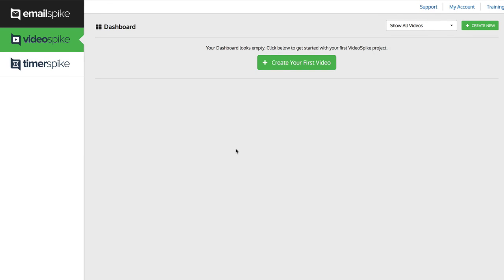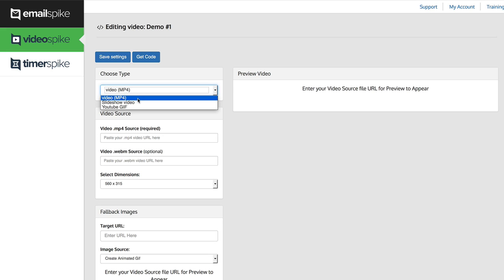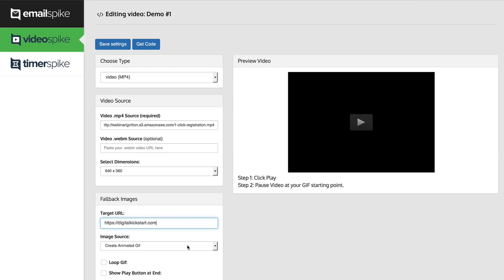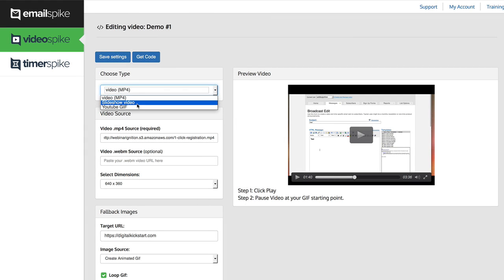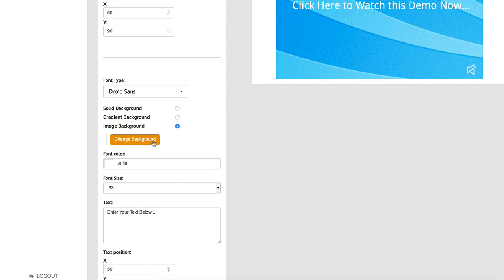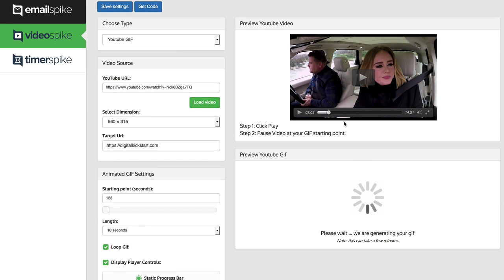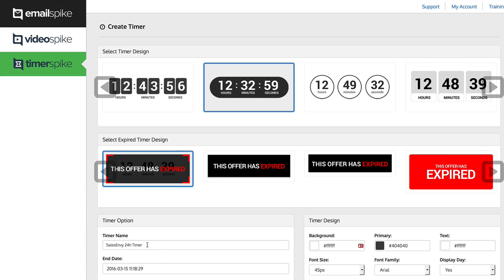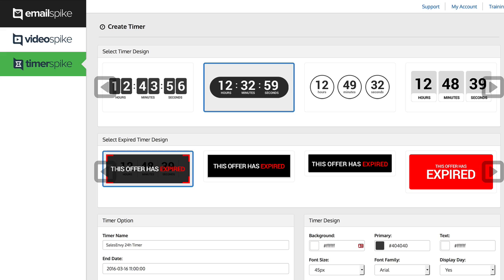EmailSpike Demo Video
Email Spike